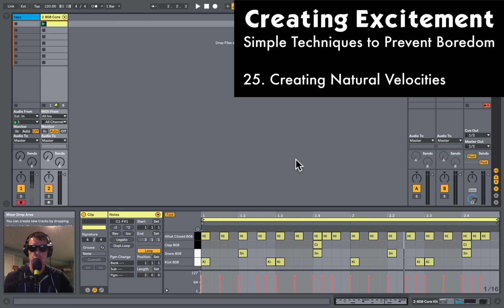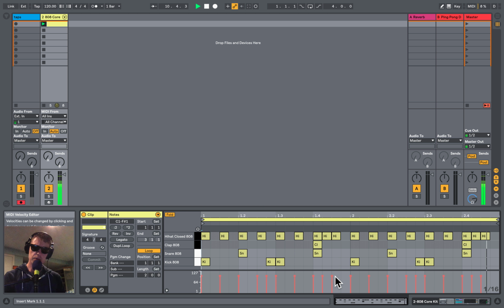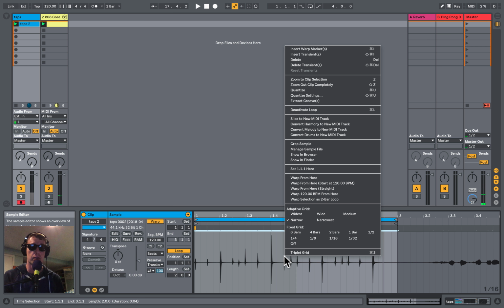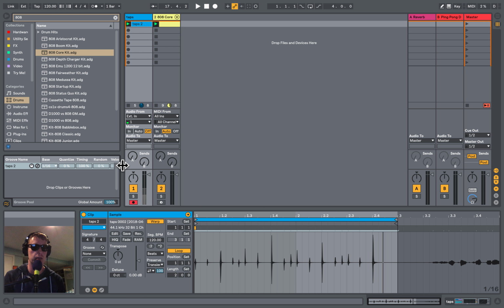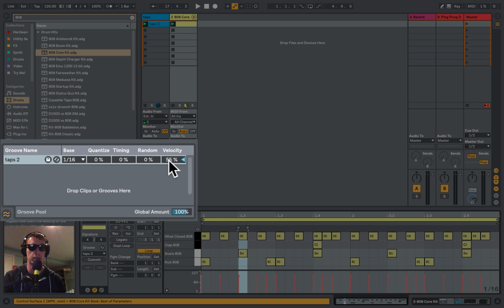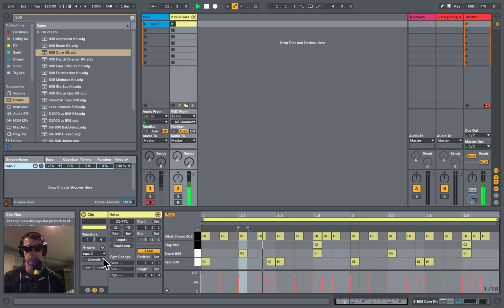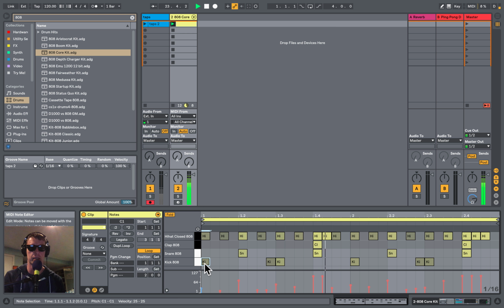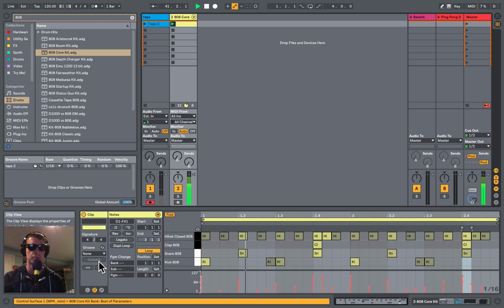Creating Excitement: 25- Natural Velocities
Here's another video from my course "Creating Excitement: Simple Techniques to Prevent Boredom." In this video, I demonstrate how we can tap out beats and extract the groove to create more natural beats.